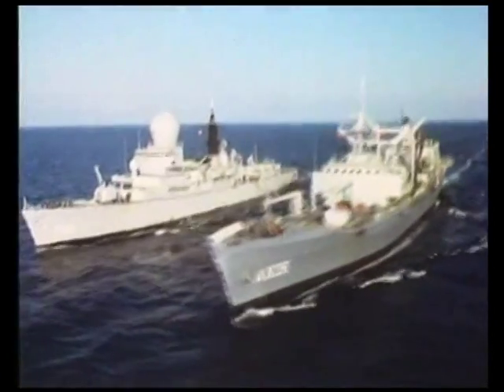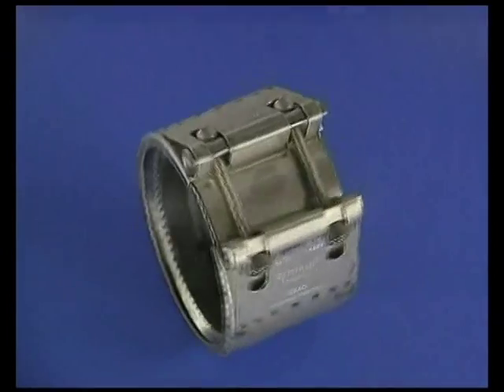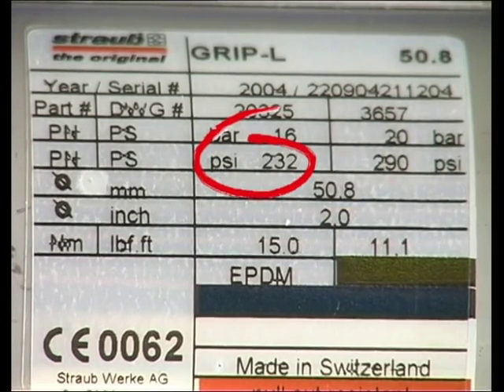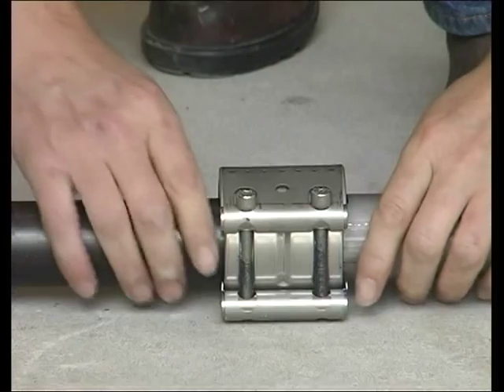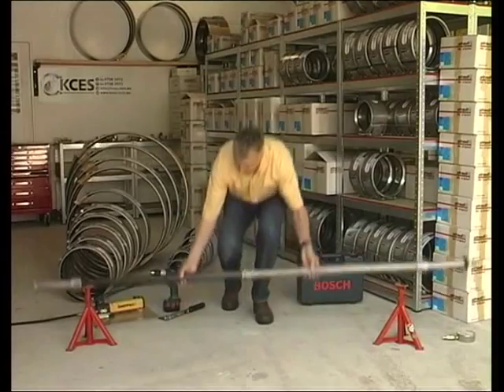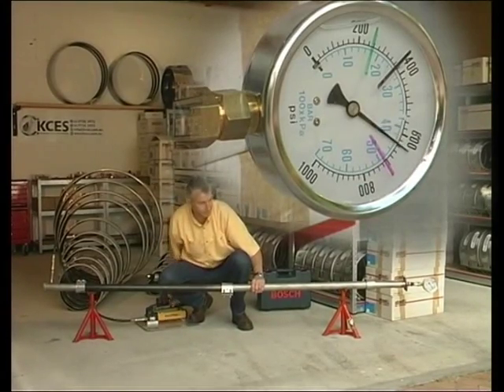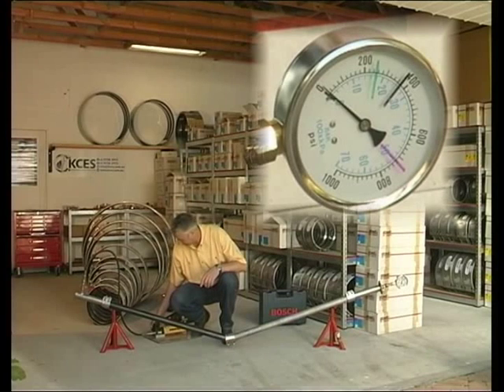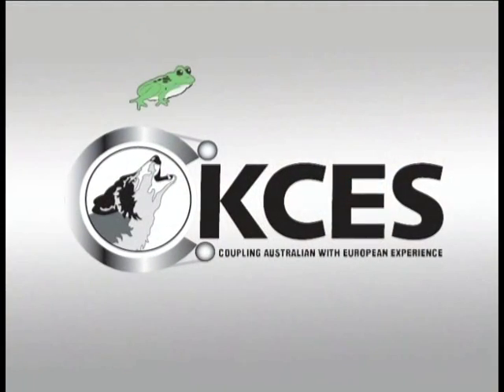Straub Pipe Coupling Demonstration - KCES - Pipe Couplings and Clamps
Demonstration by KCES of the capabilities of the Straub Pipe Coupling, featuring the famous "jump test". See how the coupling operates to seal pipe connections under extreme test conditions.